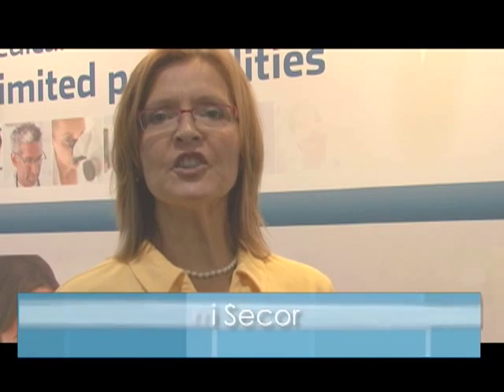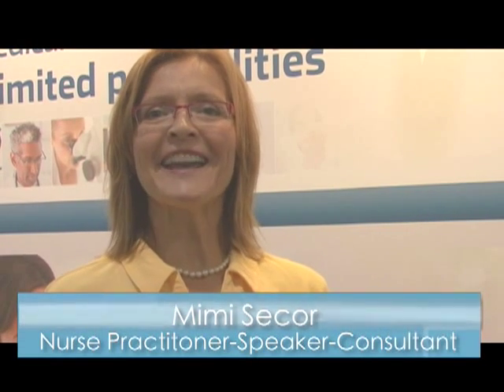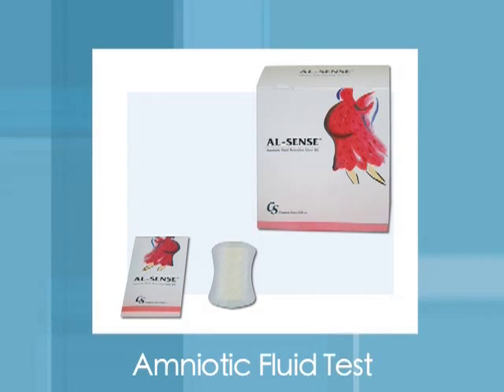New Vaginal PH Swab Test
Interview with Stanley Sanders the CEO of the diagnostic company Common Sense.